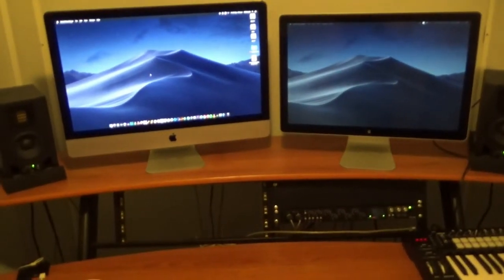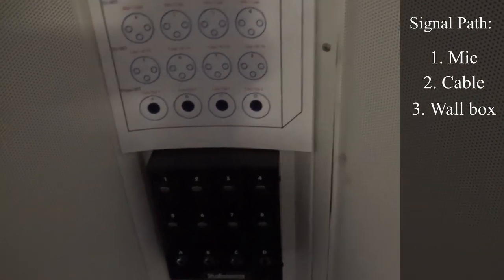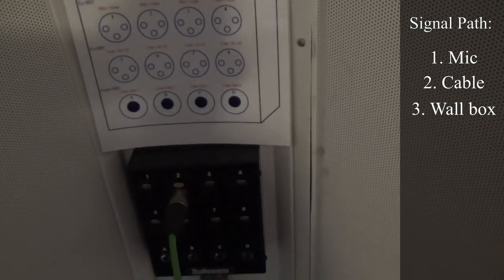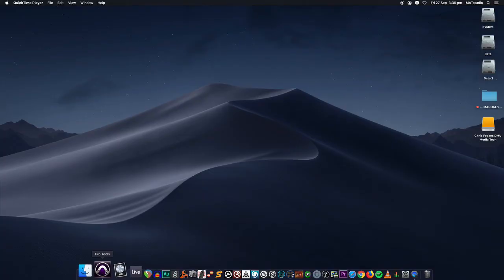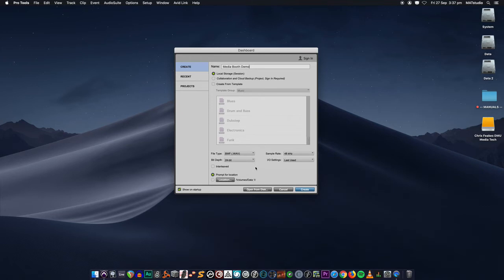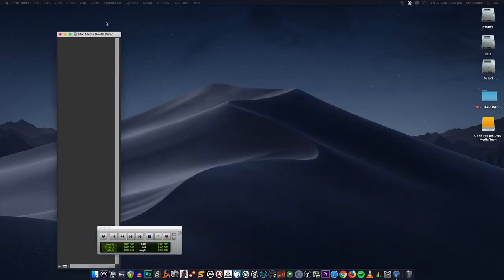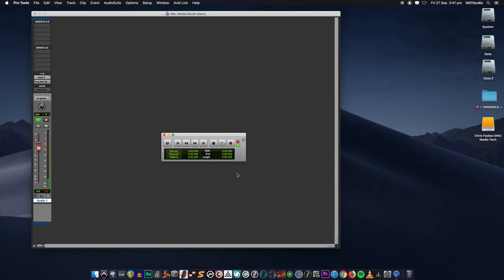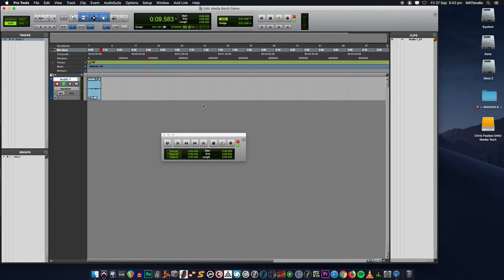Recording in the Media and Sound Booths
A short-is video on using the media booths in Q1.06 to record with Protools